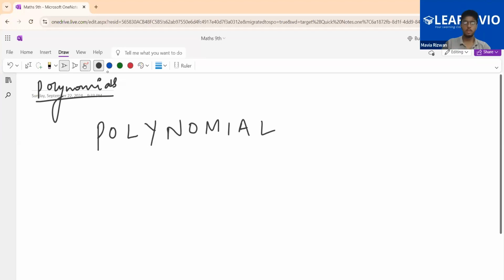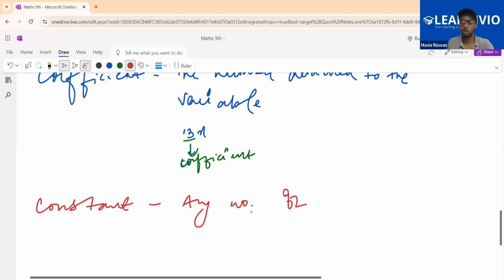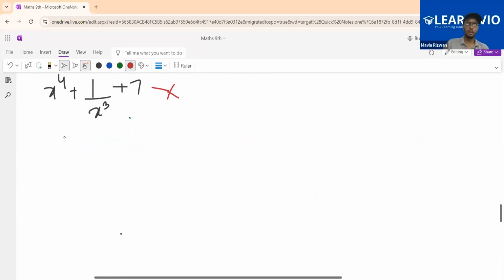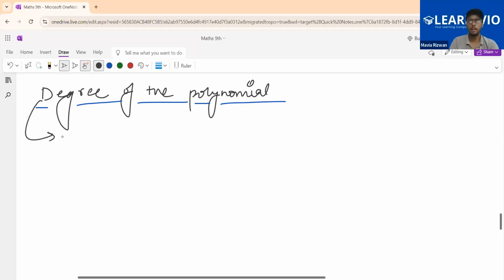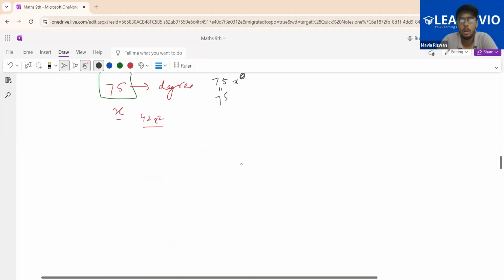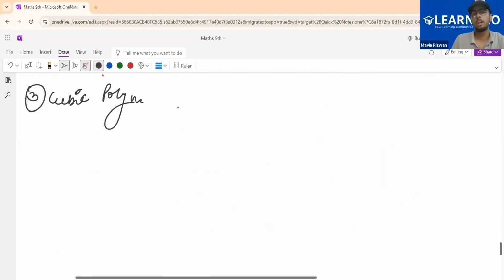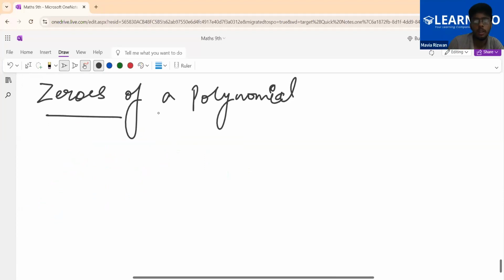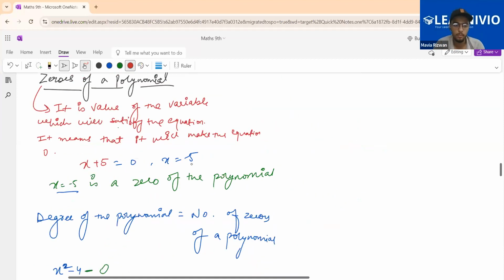Learnivio | Maths Lect EXTRA CLASS CLASS FOR Safia Aisha Noor 22-09-2024